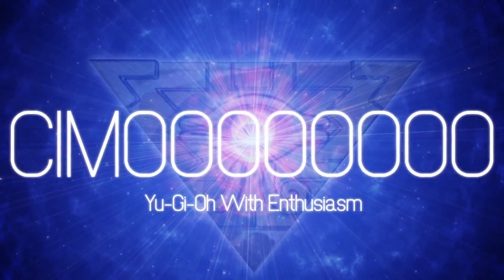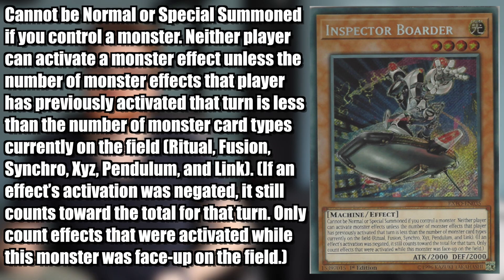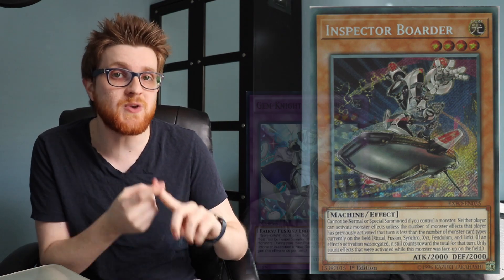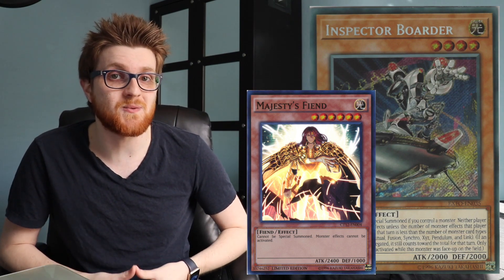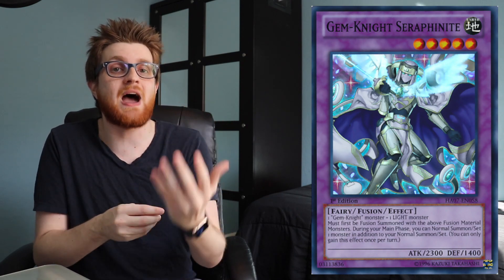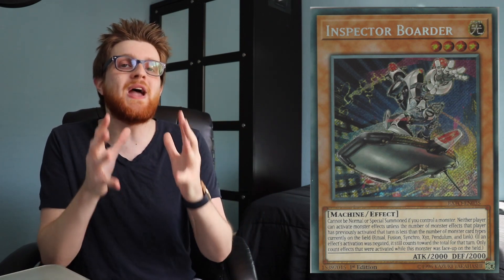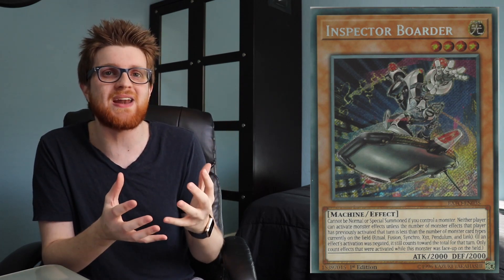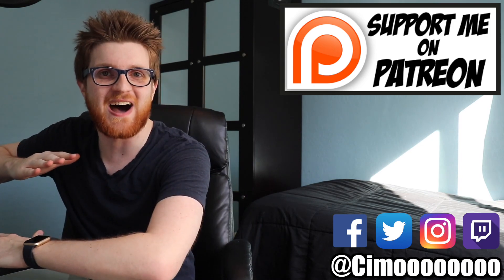Yu-Gi-Oh! How Good is Inspector Boarder?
Inspector Boarder is an incredibly powerful stun card released in the new Yu-Gi-Oh! set Extreme Force! This mini Majesty's Fiend is capable of shutting down monster effect-reliant strategies, but is it enough to compete in the diverse February 2018 format?